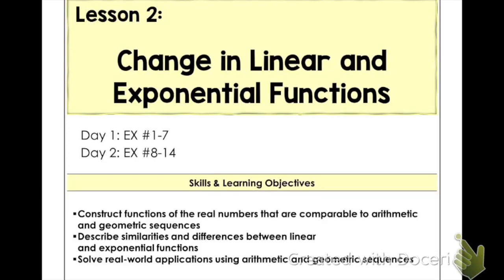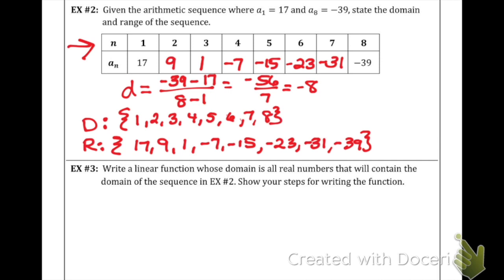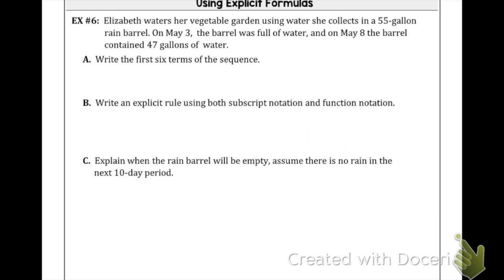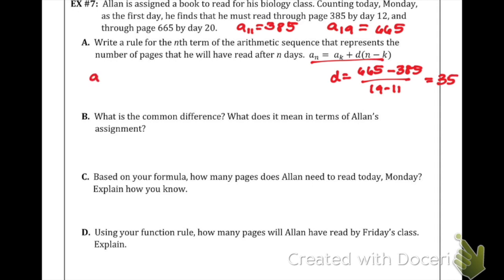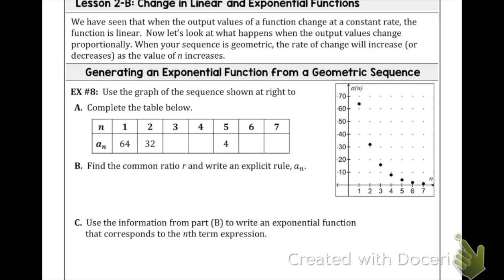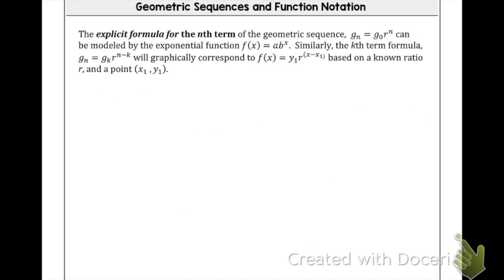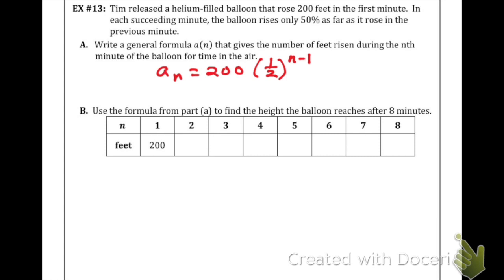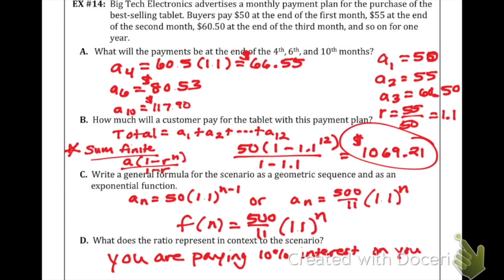Lesson 2.2 Notes: Change in Linear and Exponential Functions